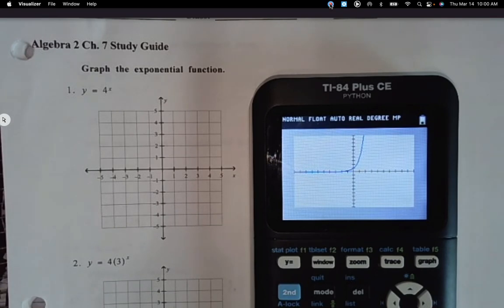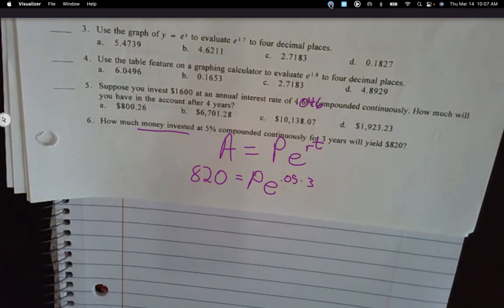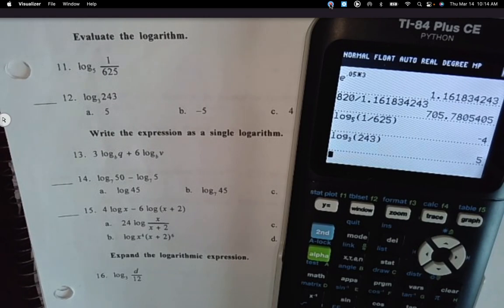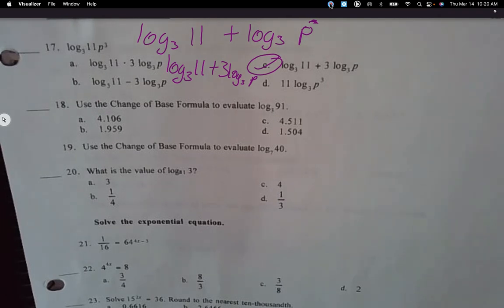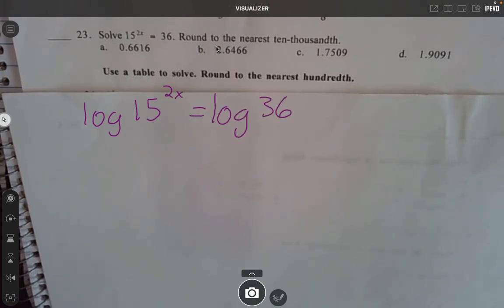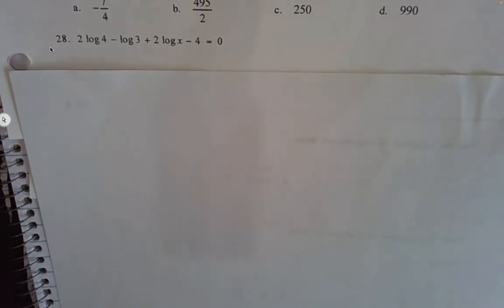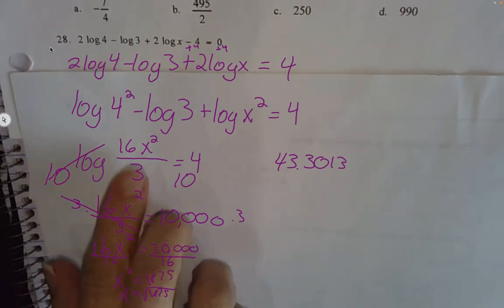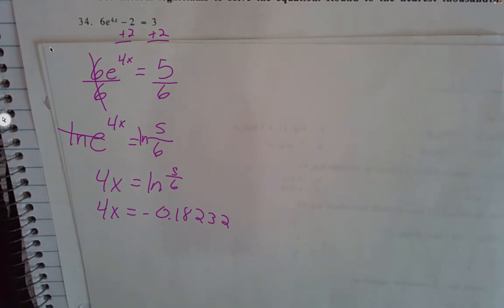ALG 2 CH 7 TEST